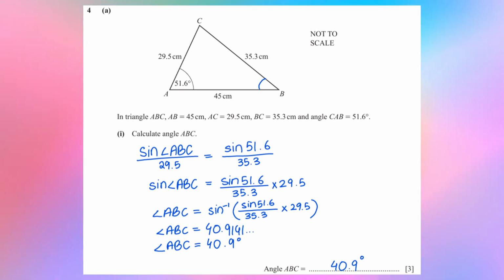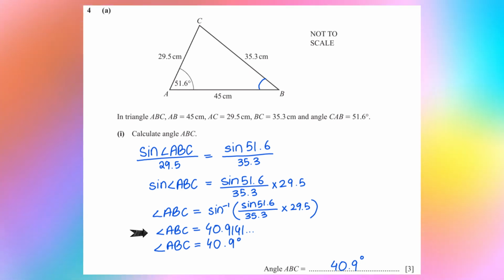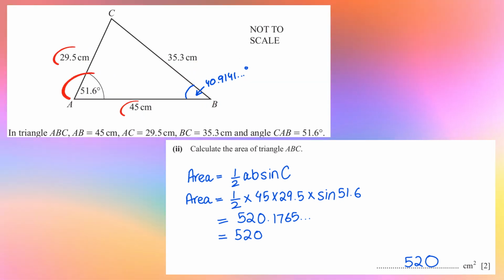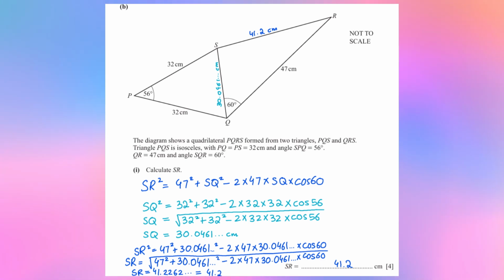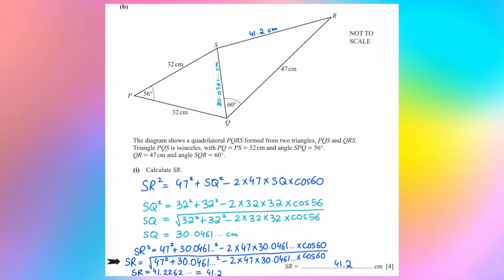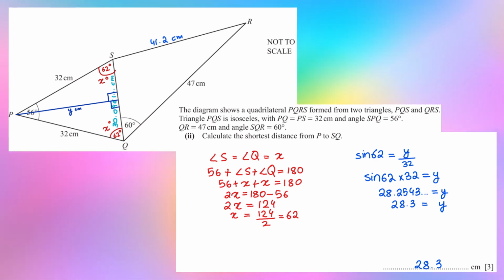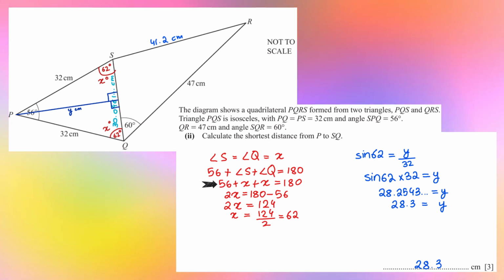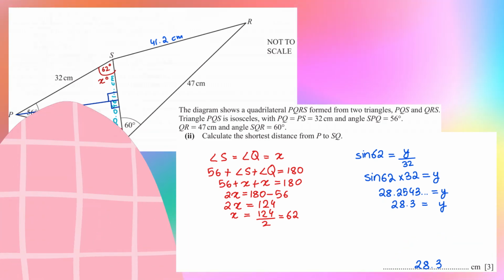Past Paper Questions on Trigonometry - Cambridge IGCSE Math 0580 Full Solved and Explained!! A*!!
This video thoroughly explains and solves past paper questions on the topic Trigonometry, covering concepts such as angles, the sine rule, the cosine rule and area of non-right-angled triangles.
This question is question 4 from the paper 0580/42/F/M/22.